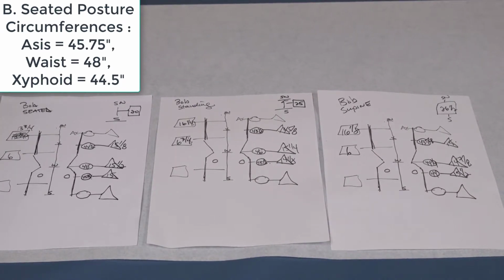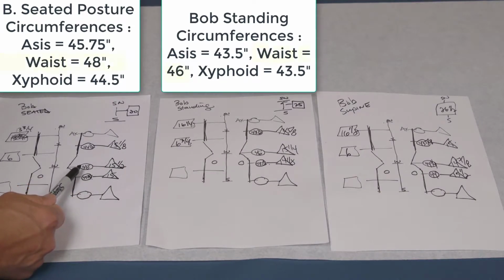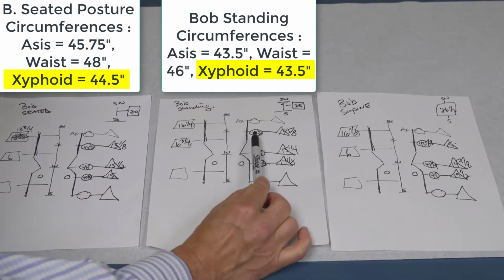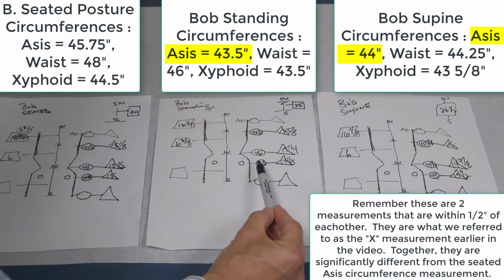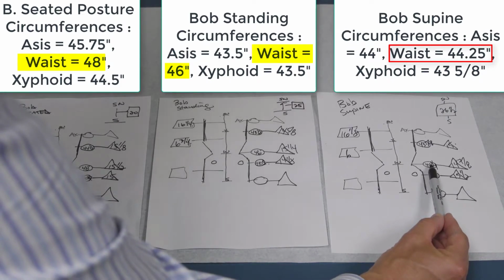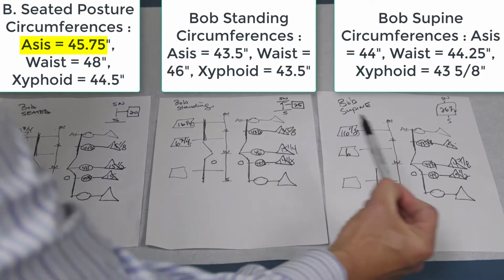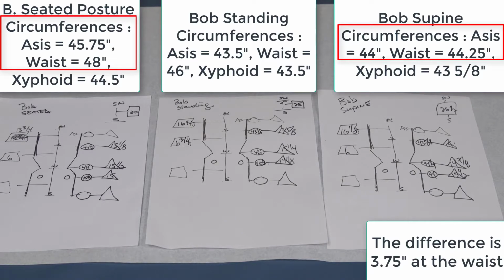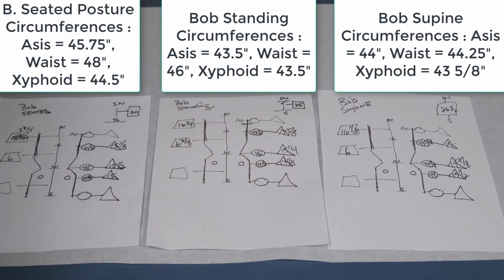TLSO - Continuing Education For Physical Therapists & Physical Therapy Assistants, Part 15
Part 15

Why Its Better To Put A TLSO On In Supine vs Sitting